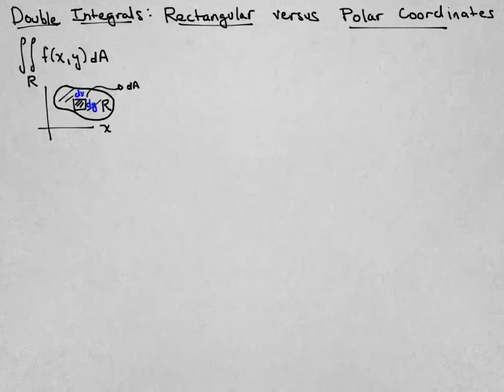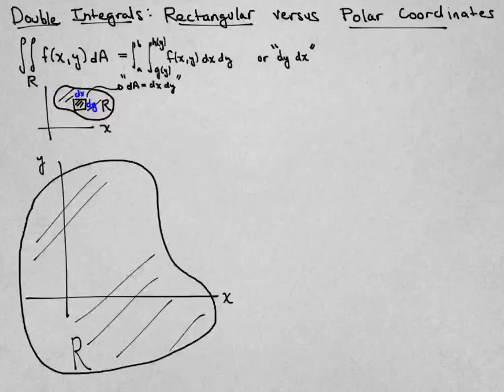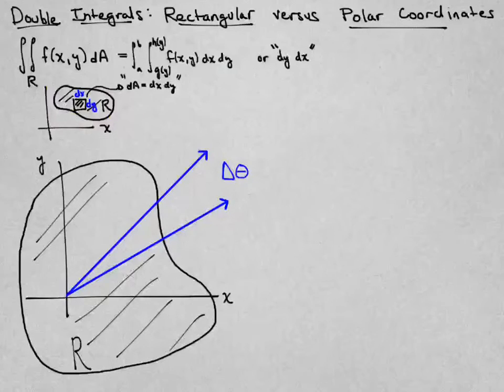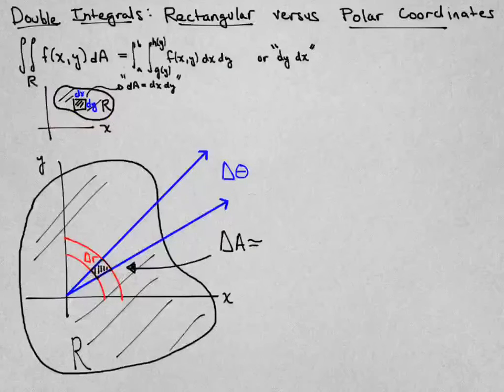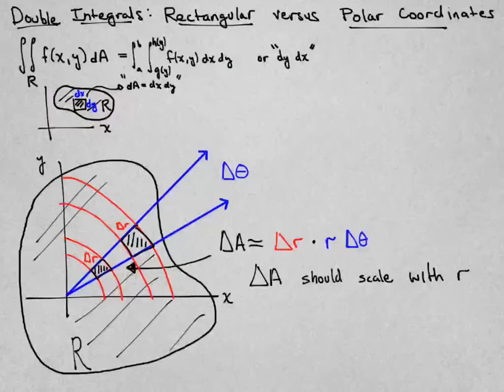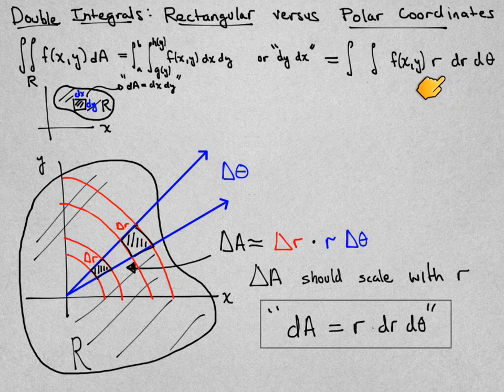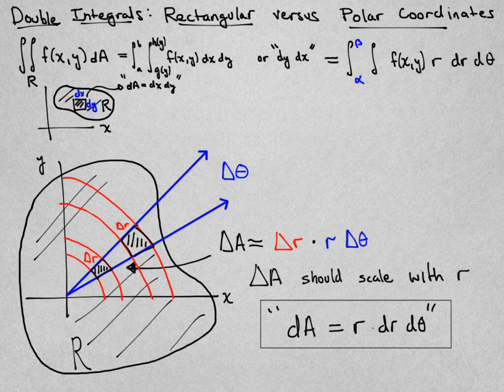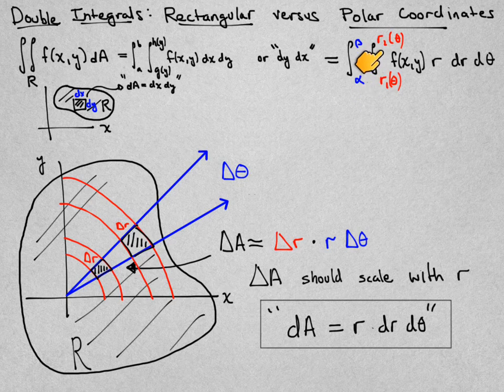2a.Double Integrals in Polar Coordinates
This video discussing how to setup a double integral in polar coordinates.